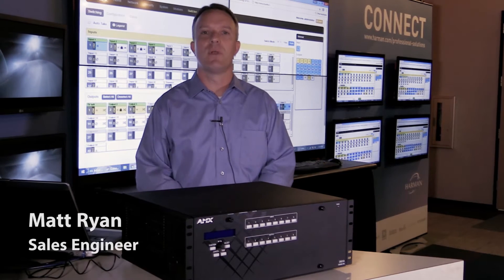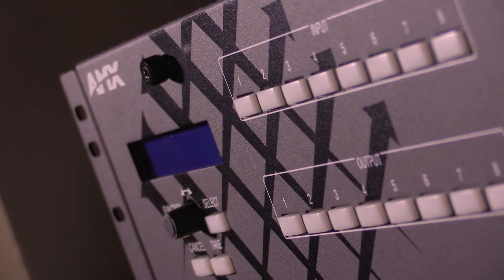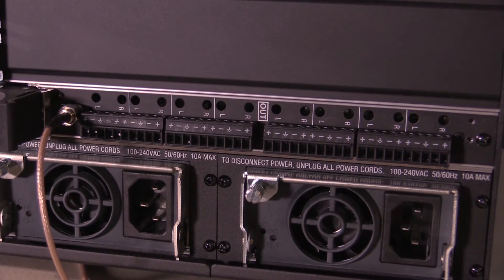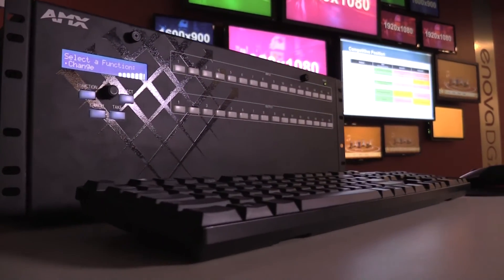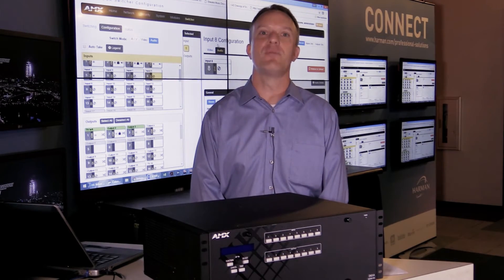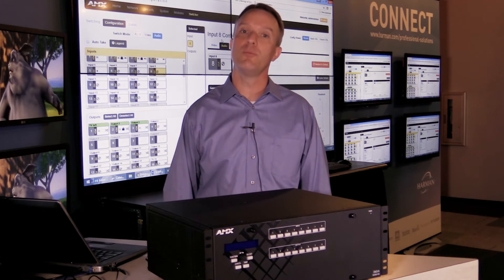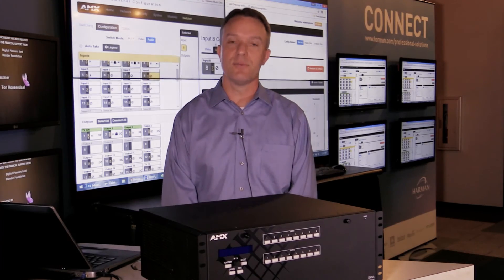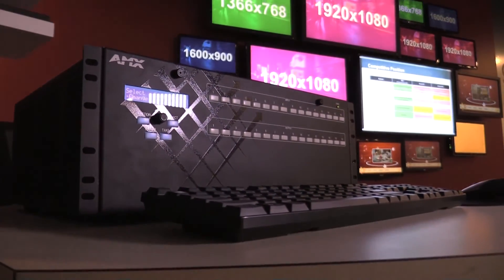AMX Enova DGX 100 Series Centralized AV Switchers: Spotlight On Powerhouse Audio Features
The AMX by HARMAN Enova DGX 100 Series was purpose-built to include all of the sophisticated audio features that competing switchers were often missing. The 100 Series sets the standard in AV switcher audio processing with true audio breakaway and a feature-packed DSP that includes input gain and compression, stereo to mono conversion, output volume and balance, audio sync delay; and a 10-band parametric EQ on every output. And, its powerful web interface makes installation, maintenance and updates easier than ever. The Enova DGX 100 Series - clearly the industry leader in centralized audio and video distribution.